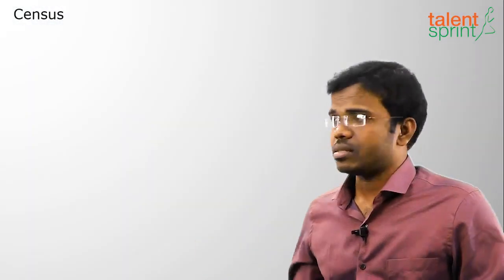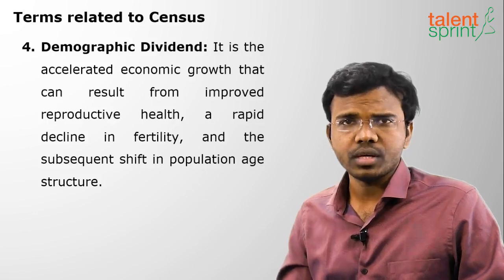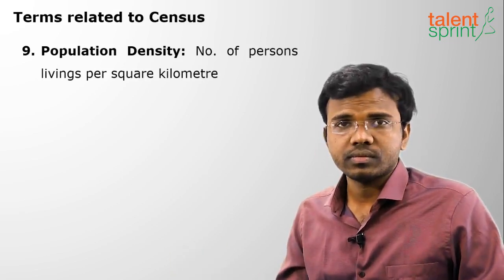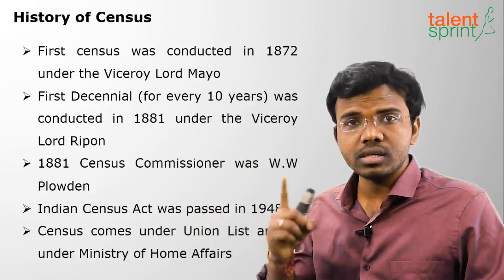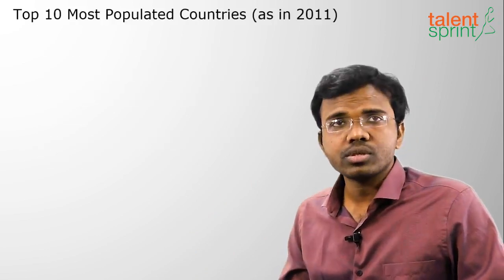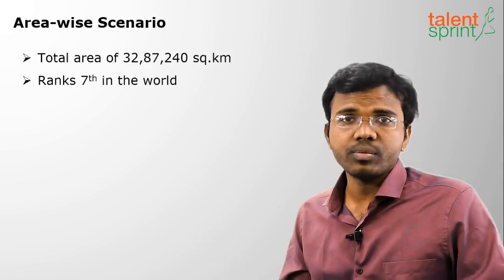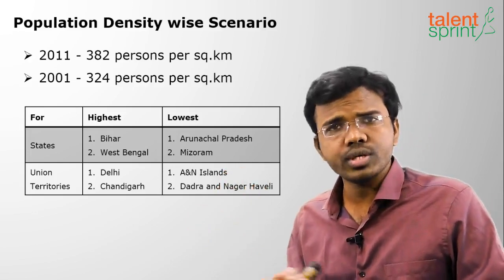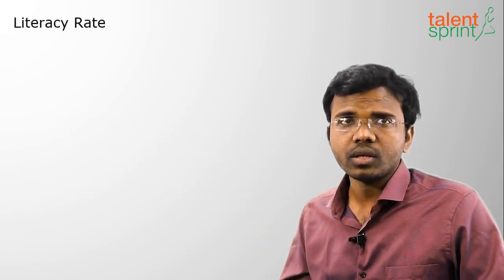Demographic Trend - Census | Economy | General Awareness | TalentSprint Aptitude Prep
Happy learning!

Regulators of Banks and Financial Institutions